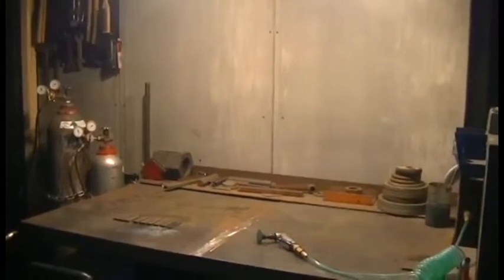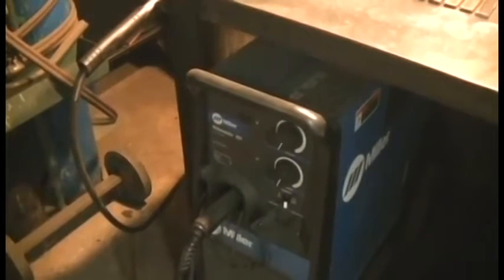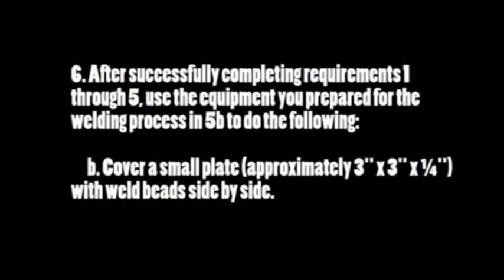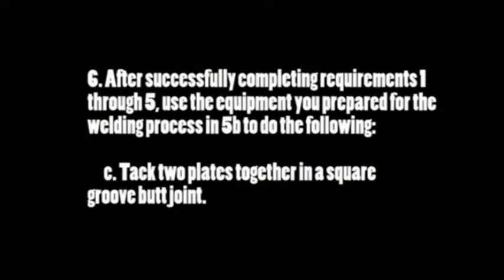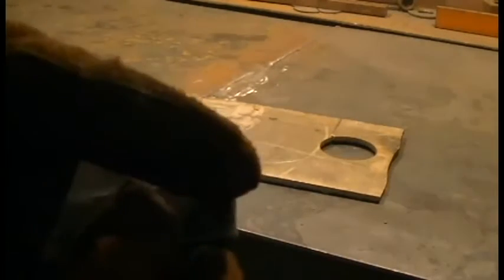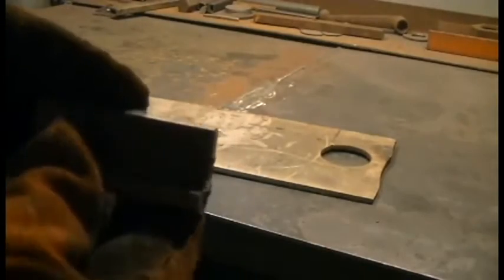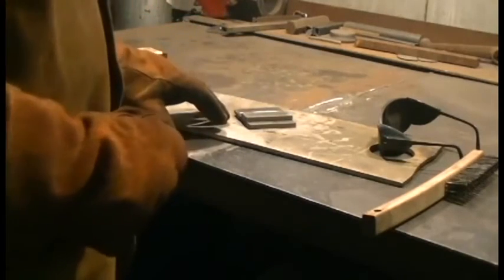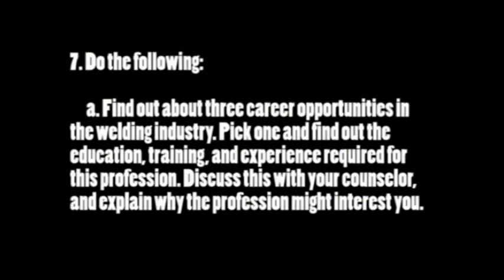Introduction to the Welding Merit Badge - Part 2 - Boy Scouts of America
In this video: Part 2 will discuss all of the requirements that are "hands on" shop based. Classroom requirements as well as thoughts on becoming a welding merit badge instructor are discussed in Part 1.  Hope you enjoy!